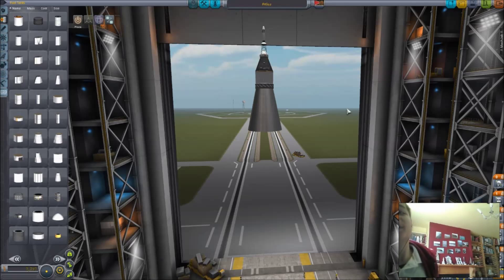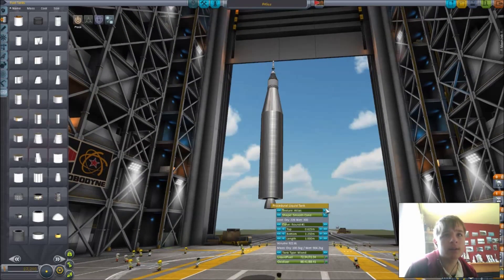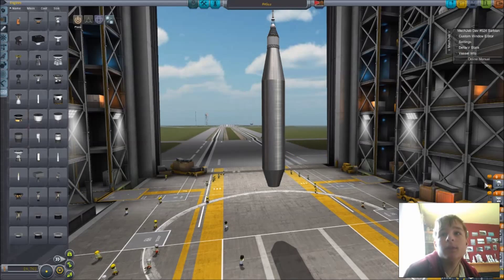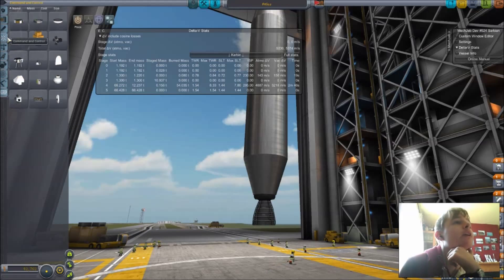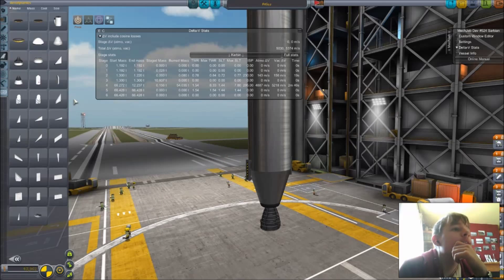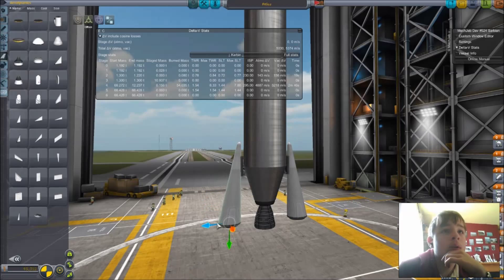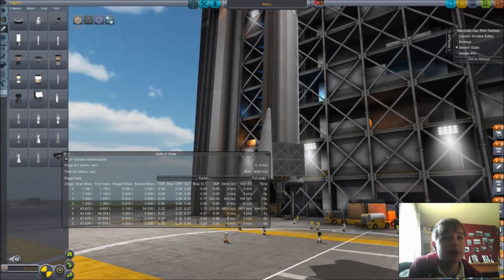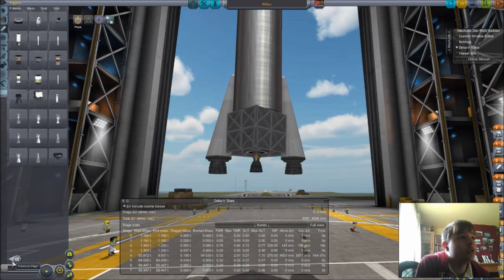KSP: Mercury Atlas